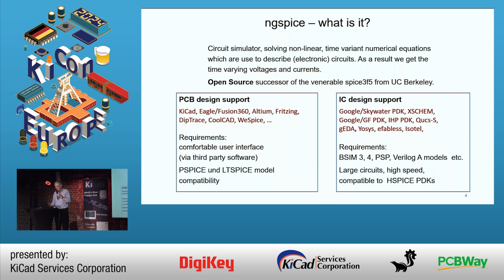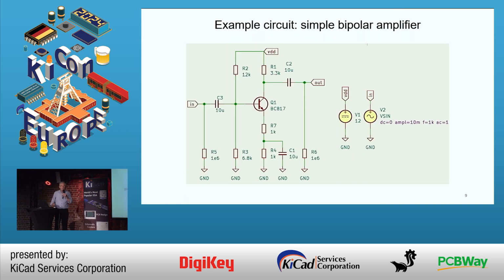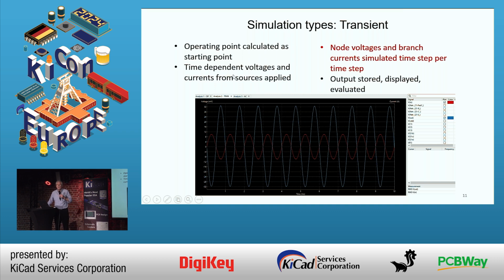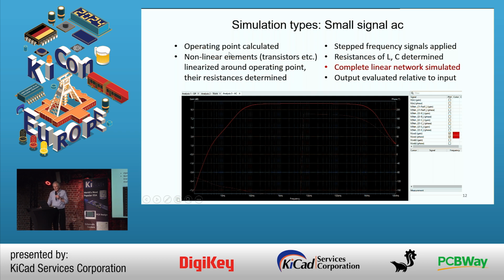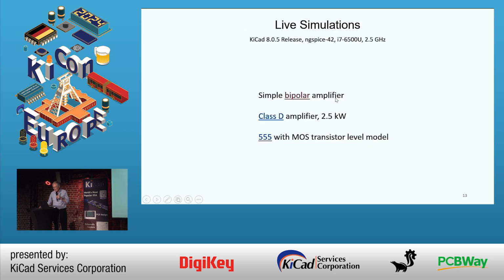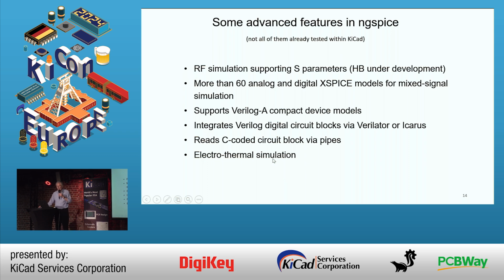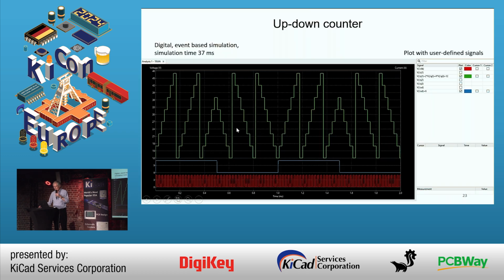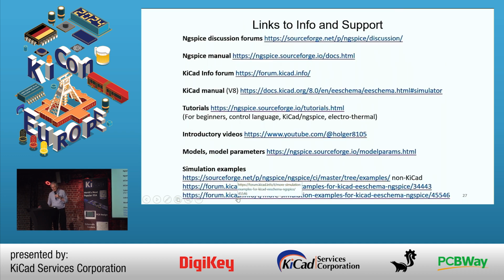Simulation circuits in KiCad using ngspice - Holger Vogt - KiCon Europe 2024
As introduction I will talk about ngspice simulator, and its integration into KiCad/Eeschema. Next will be a discussion on what is required for simulation: symbols, circuits, ngspice device models. A simple circuit simulation will be set up and run live. More simulation examples will follow to demonstrate the broad variety of circuits and simulation types.